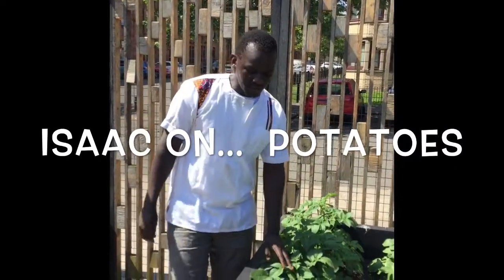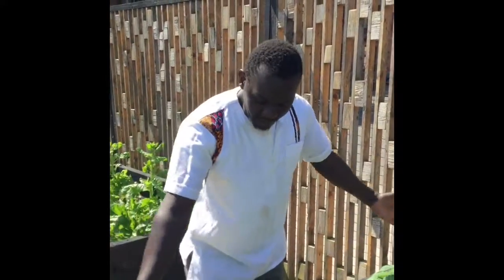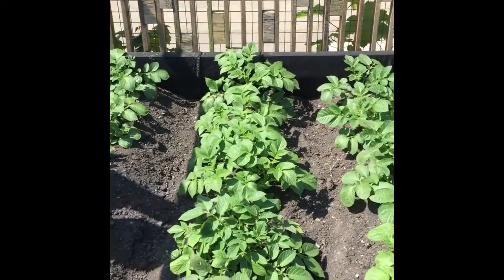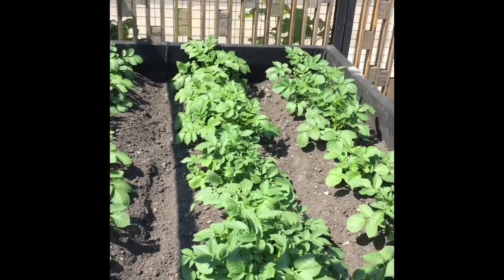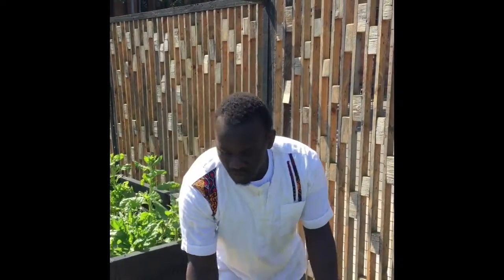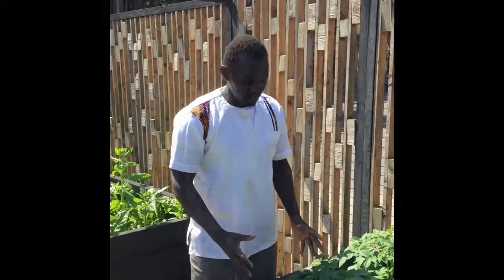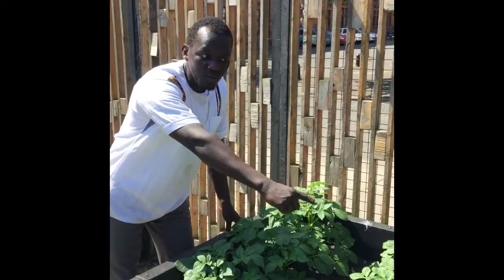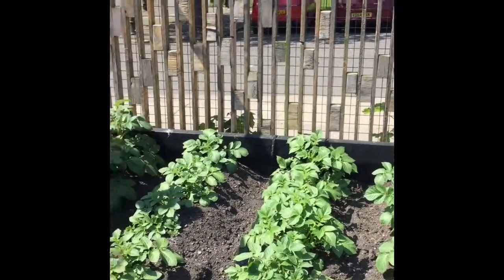Volunteer Isaac on Potatoes at Concrete Garden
Volunteers bring with them a wealth of skills and experience.

Volunteer Isaac tells us about his top secret method from Uganda that ensures a higher potato crop yield!

Do a Little Change a Lot offers a diverse range of volunteering opportunities in North Glasgow.

If you would like to find out more about volunteering with us get in touch!